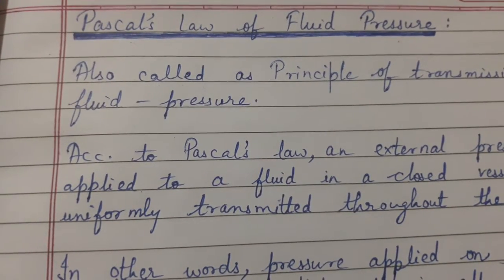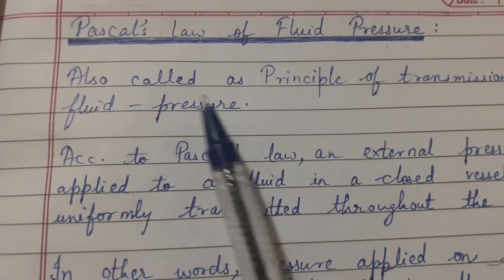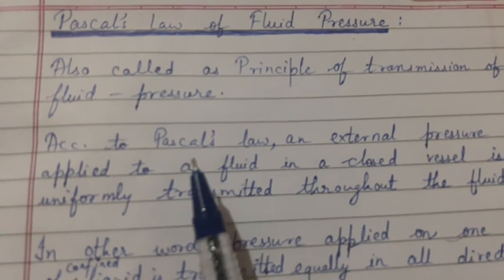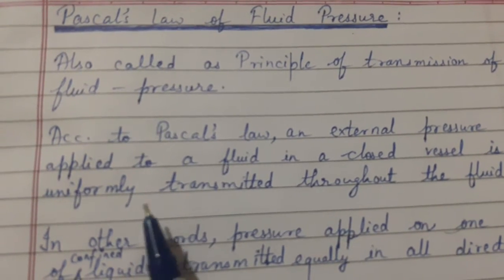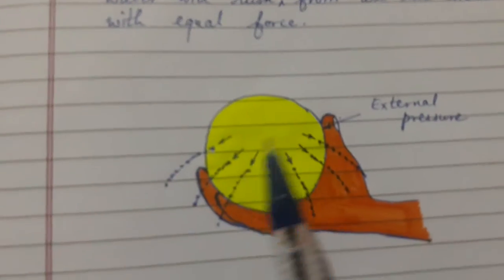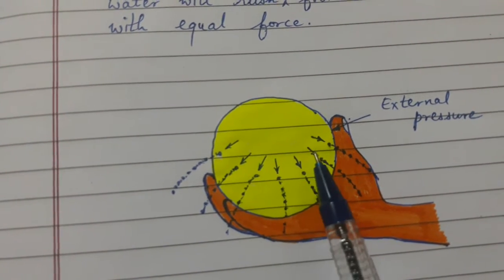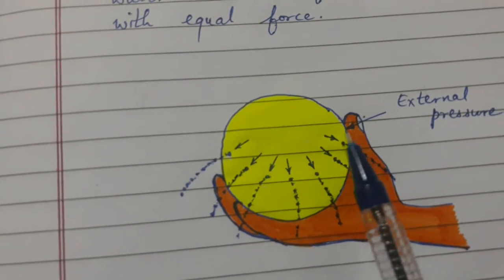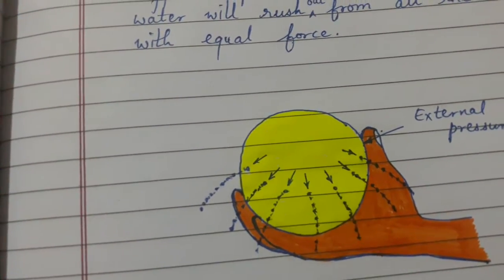Pascal's law of Fluid pressure (2nd year Civil Diploma)